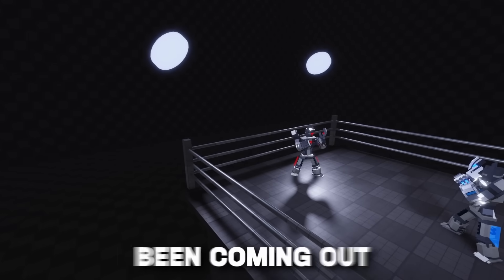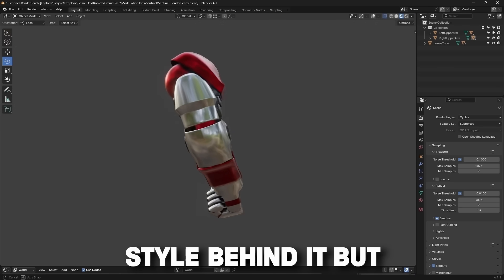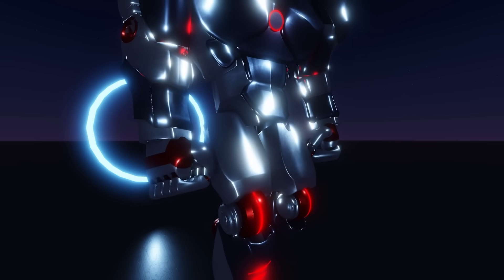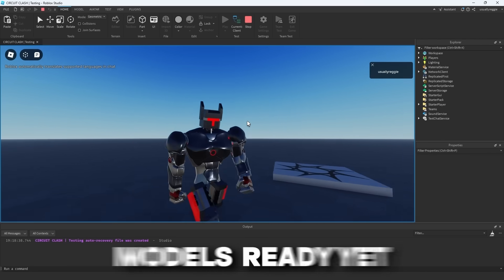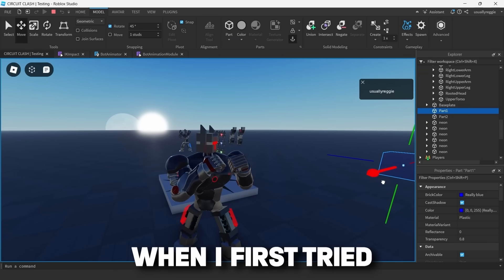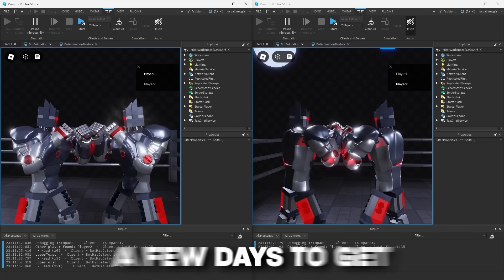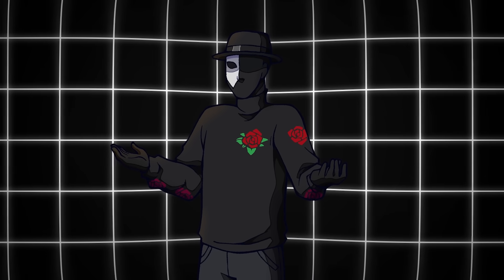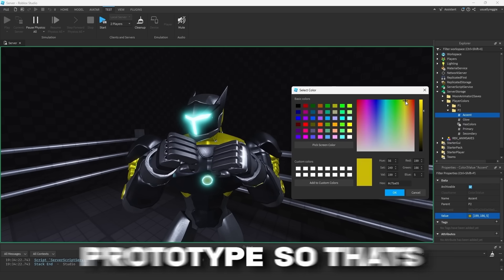UPGRADING My Roblox ROBOT BOXING Game - CIRCUIT CLASH Devlog #3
These updates took a WHILE to make, since I ran into so many different issues along the way. But, I've learned a lot, and hopefully the next devlog can be better than ever for you guys!

Sprites provided by Tostonesxcomics on Fiverr